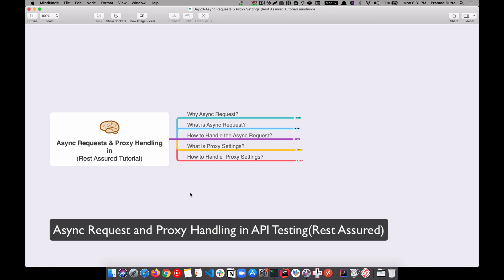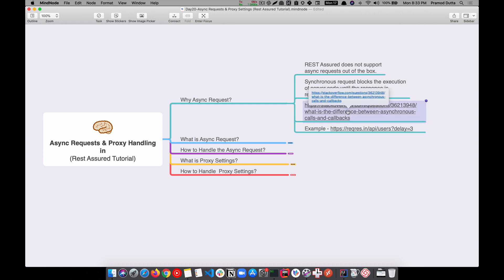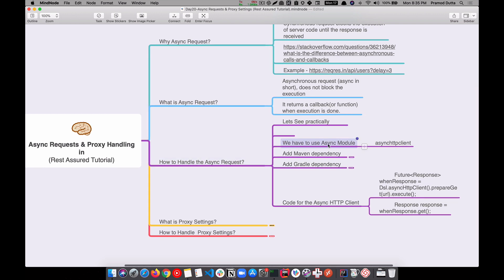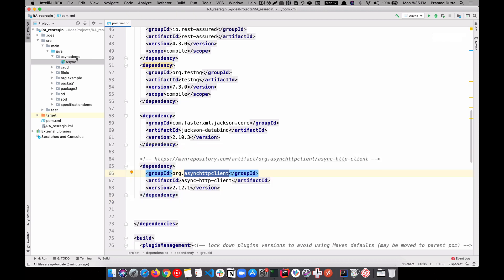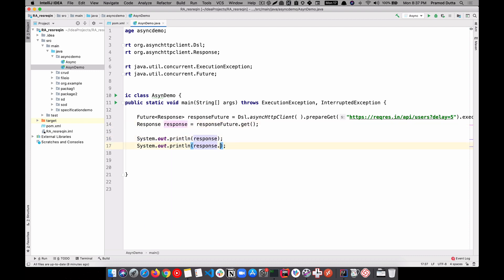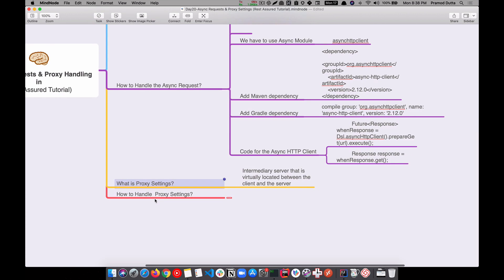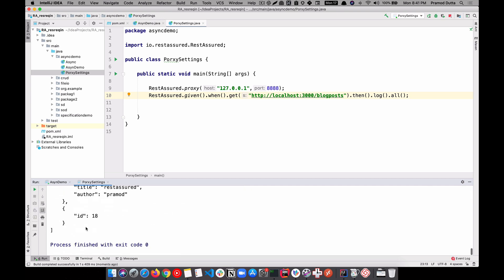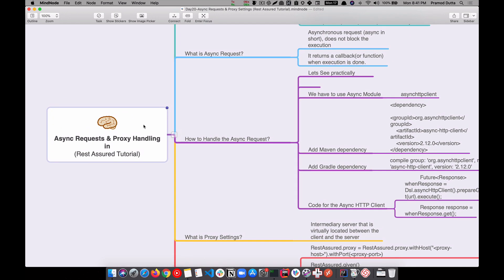How to Handle Async Request and Proxy Server in API Testing | Rest Assured Tutorial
💌 API Testing -

In this video of Rest Assured tutorial, We are going to learn How to Handle the Async request in the Rest Assured and Proxy settings in Rest Assured.

Why Async Request?
 REST Assured does not support async requests out of the box.
 Synchronous request blocks the execution of server code until the response is received

What is Async Request?
 Asynchronous request (async in short), does not block the execution
 It returns a callback(or function) when execution is done.

What is Proxy Settings?
 Intermediary server that is virtually located between the client and the server

REST Assured is a Java library that provides a domain-specific language (DSL) for writing powerful, maintainable tests for RESTful APIs. ... I'll be using real-world code examples you can copy, run, and reuse directly in your own test automation effort